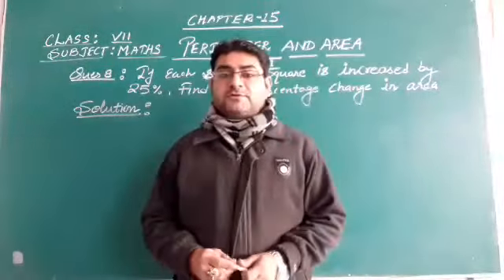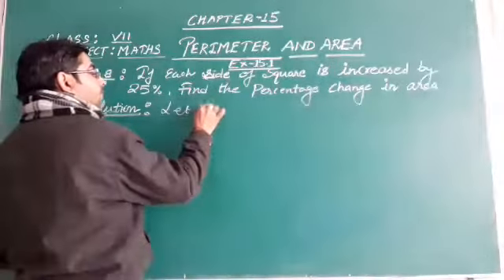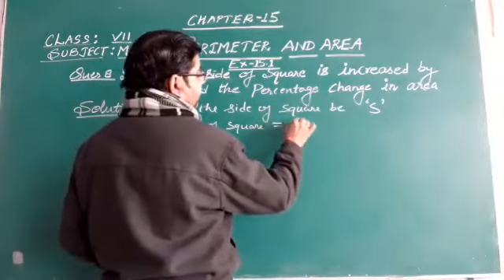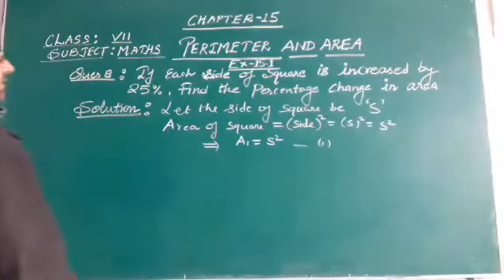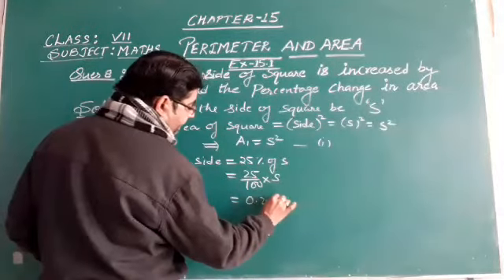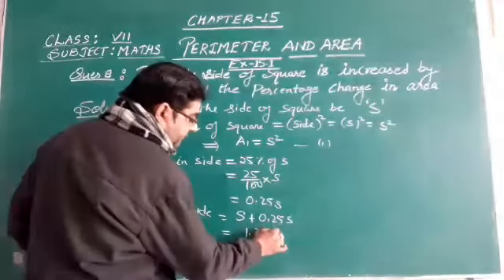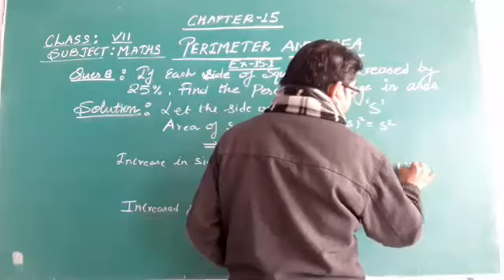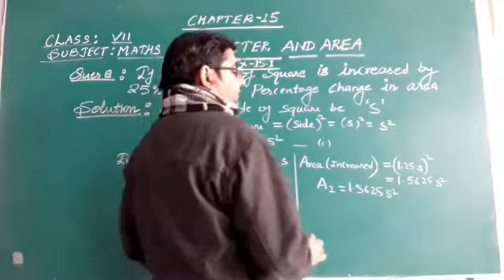Class 7 MATHS REV CH15 Perimeter& Area PART 7